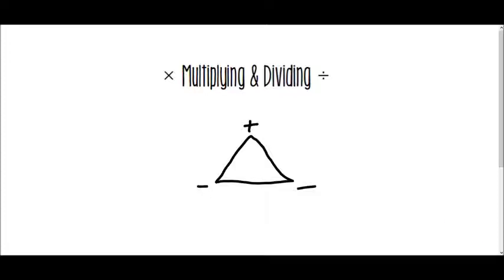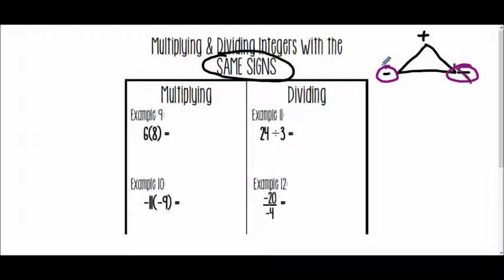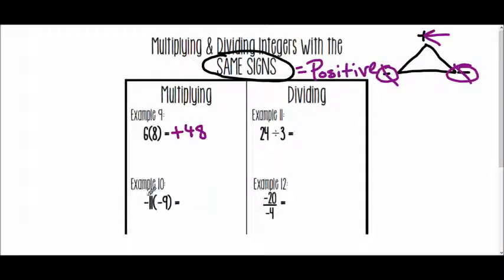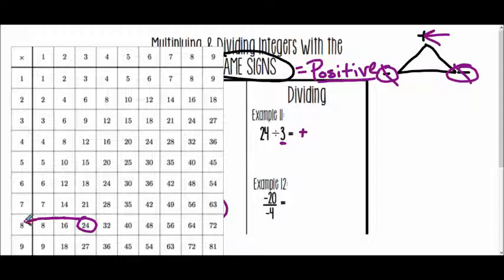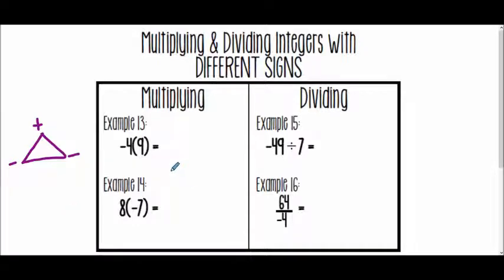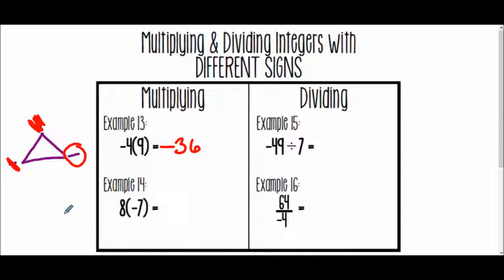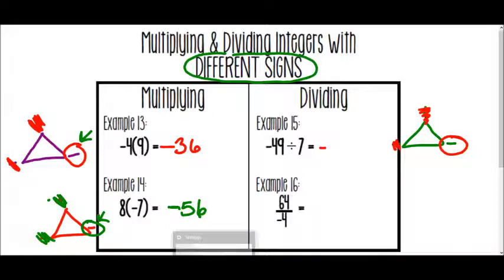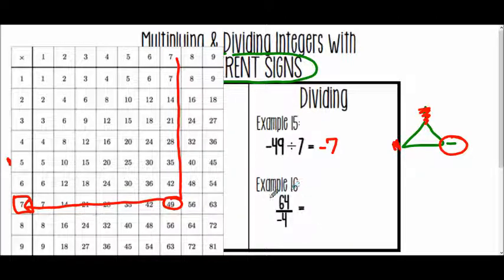Algebra 1 P.1b Multiplying and Dividing Integers